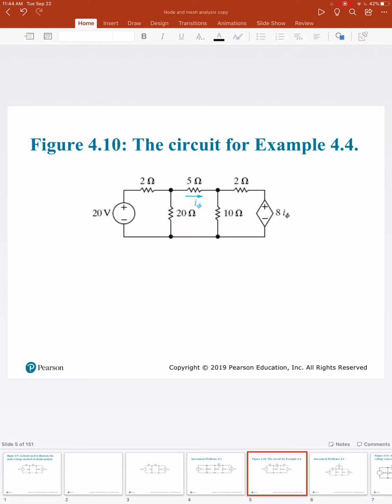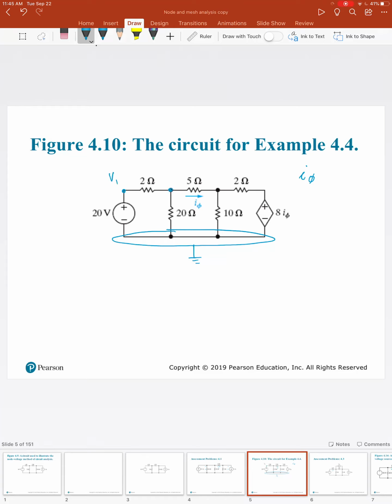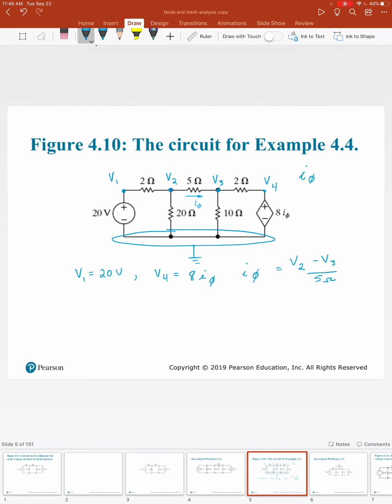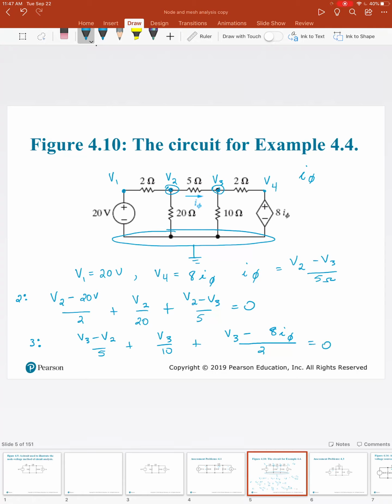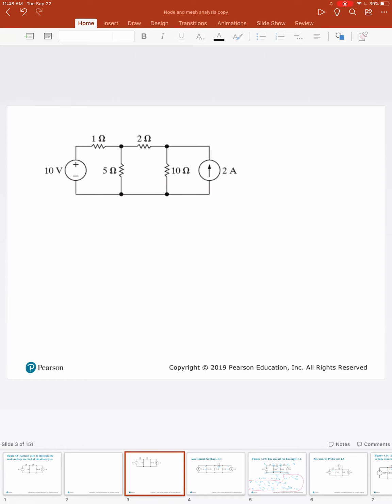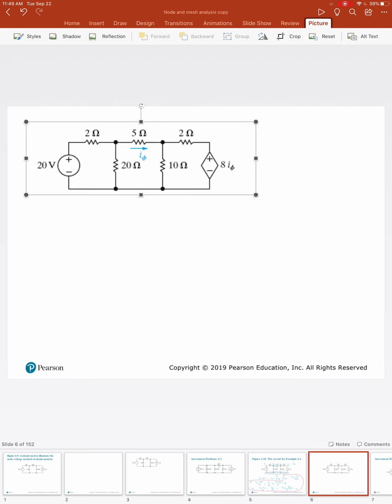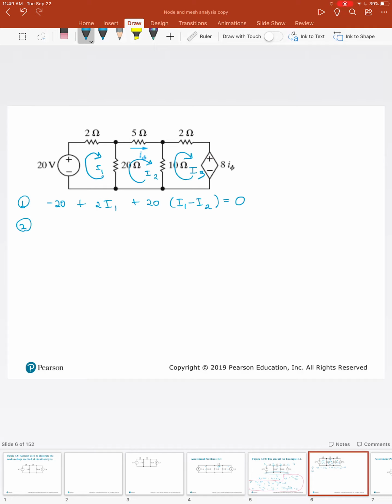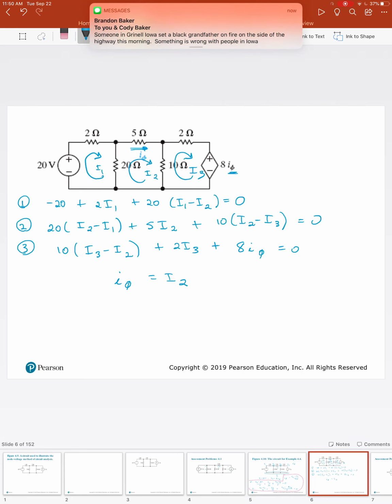ECE 3306 Video 4-1